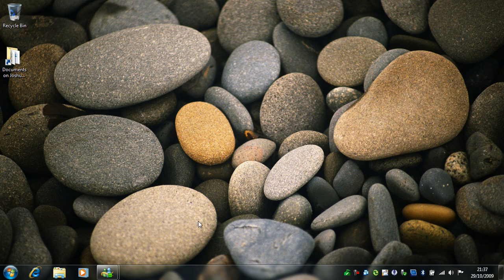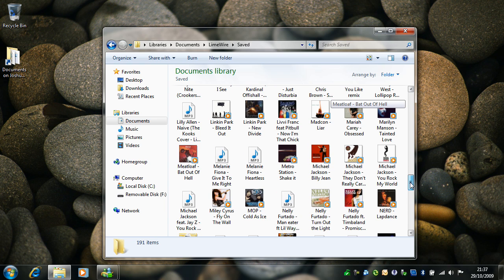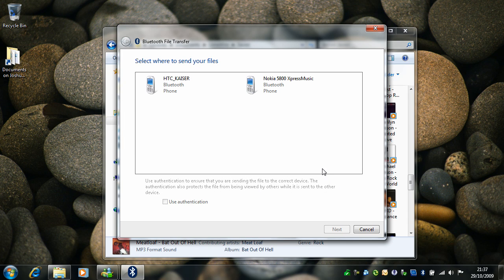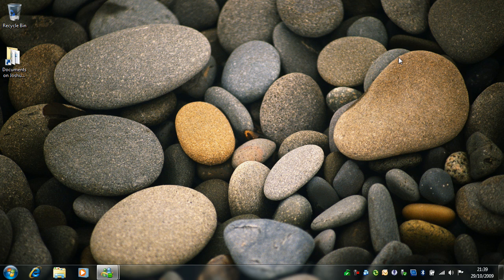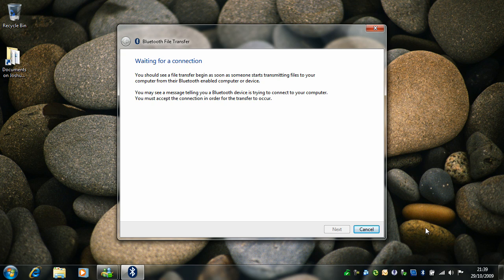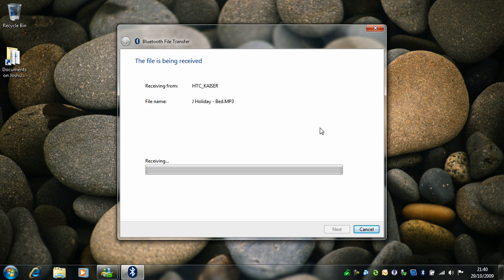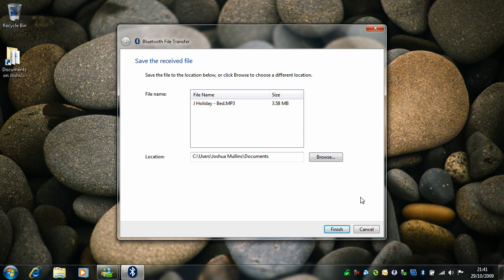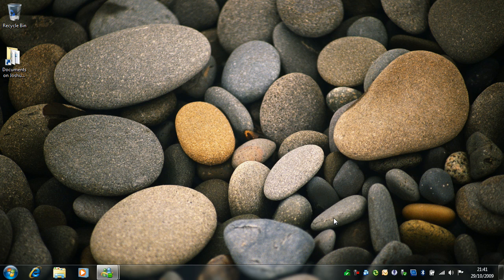Sending/Recieving Files Over Bluetooth - Windows 7 RTM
In this tutorial I will show you how to send and recieve files over Bluetooth with Windows 7.